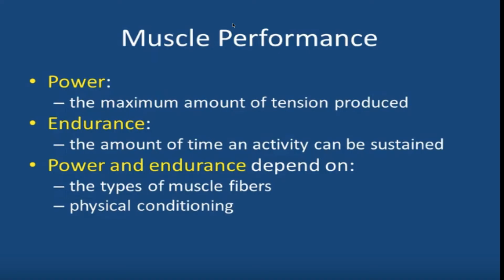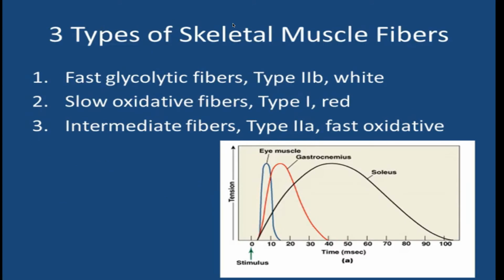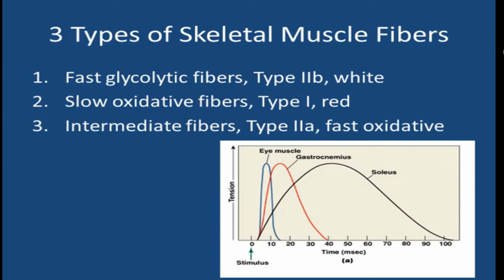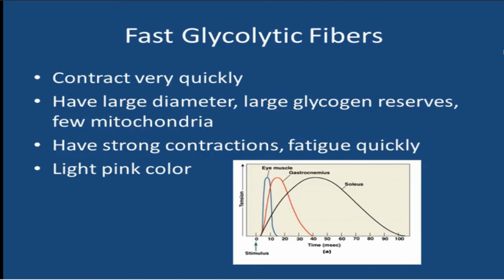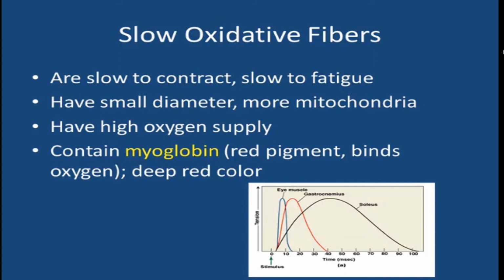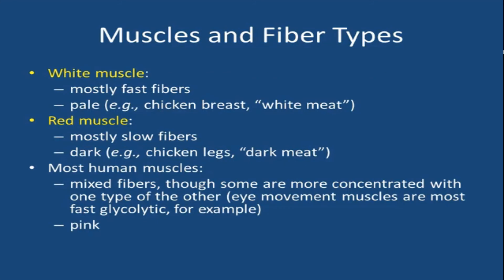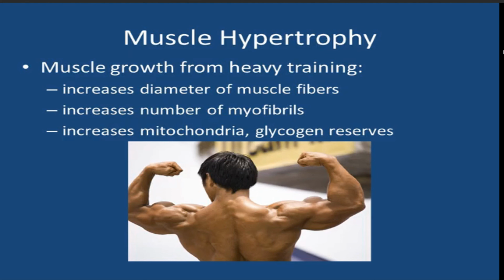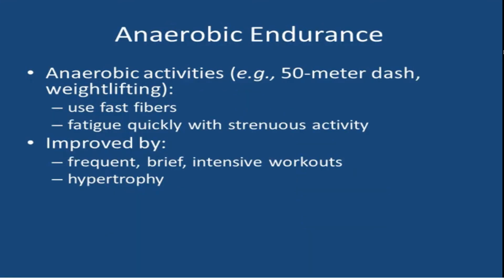Unit 6 Module 6.3.1